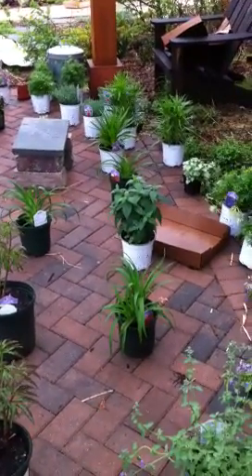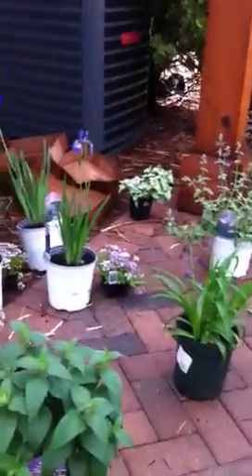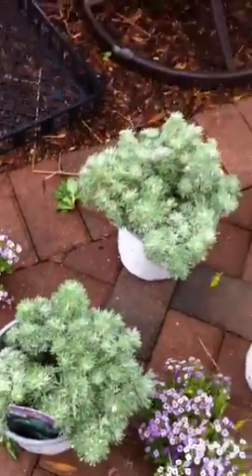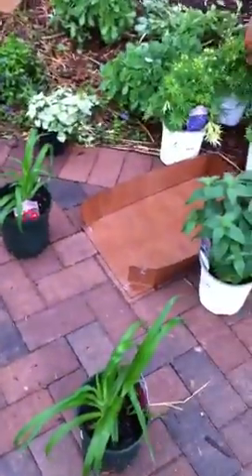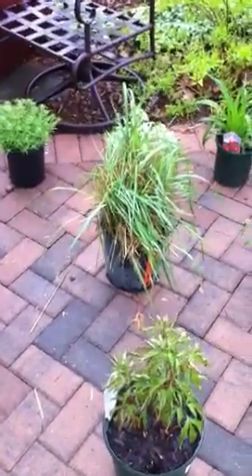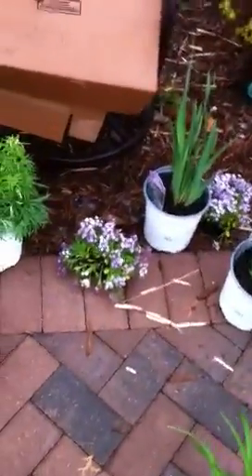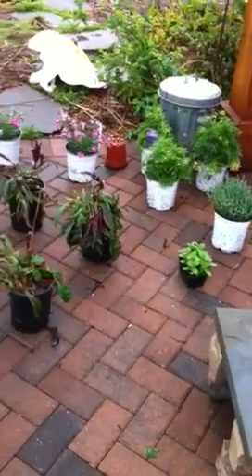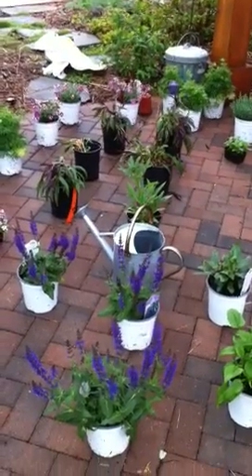Purple perennial peace garden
Garden design layout walkthrough